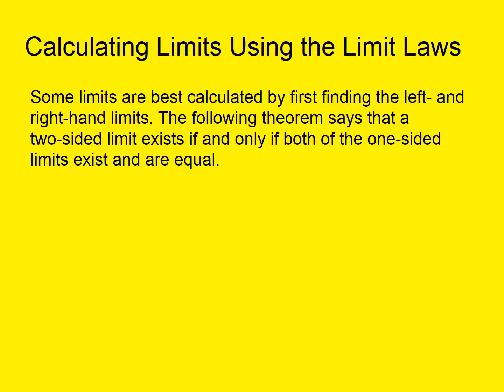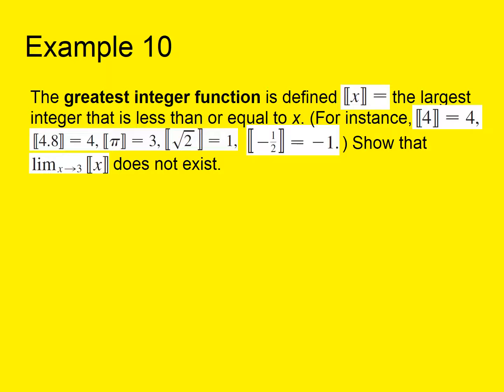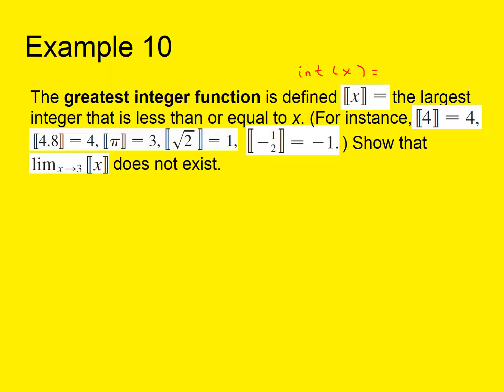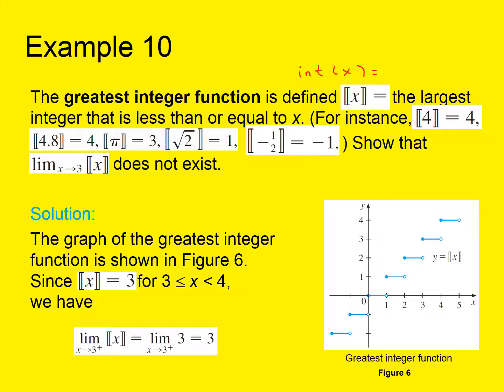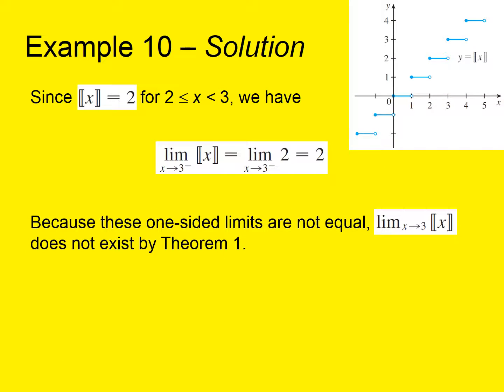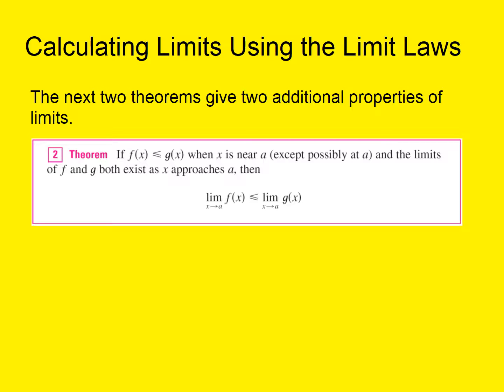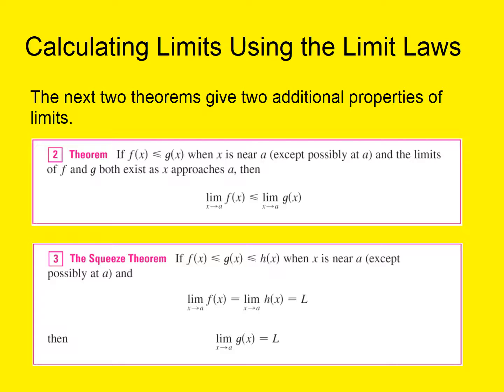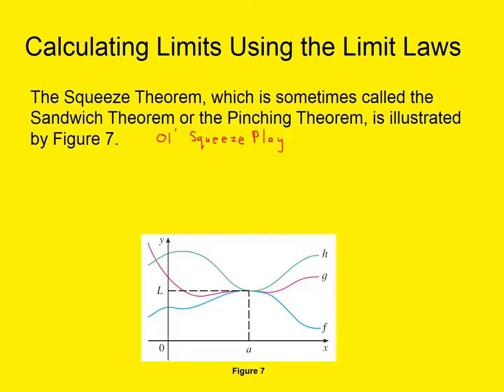StewartCalc7e 01 06 obj 2 Limit Laws, One-Sided Limits, and the Ol' Squeeze Play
Limit Laws, One-Sided Limits, and the Ol' Squeeze Play